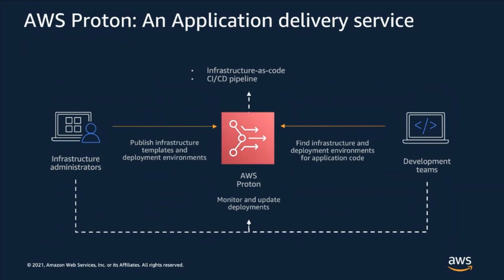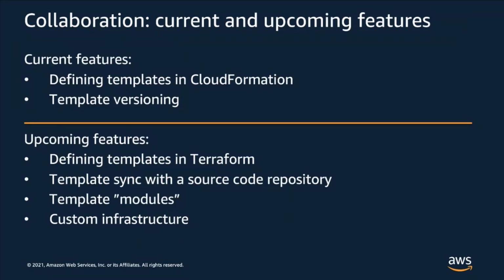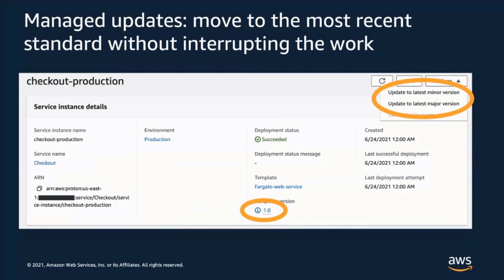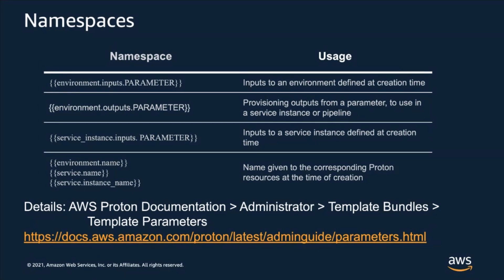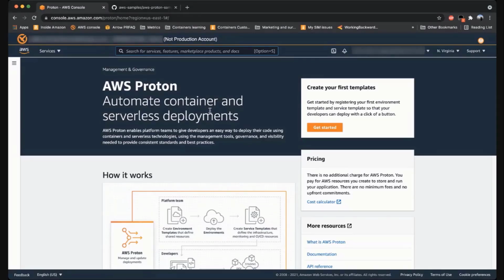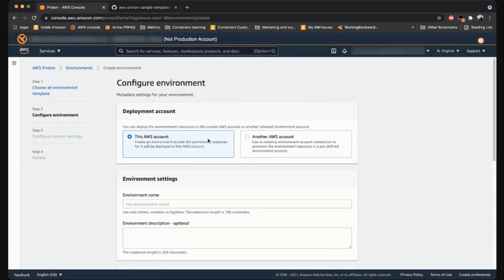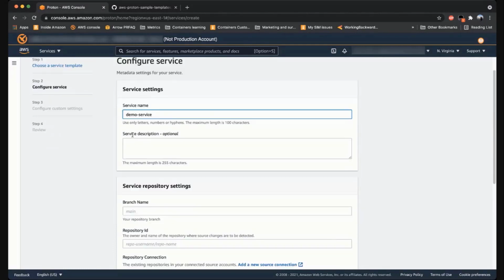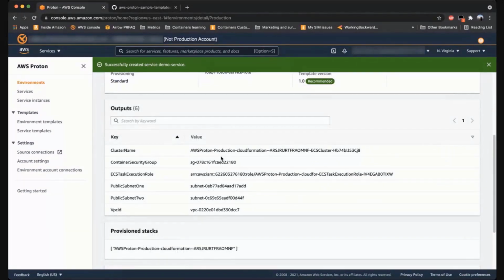Standardize Application Delivery with AWS Proton - AWS Online Tech Talks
Platform operators know how fast things move and how many services need to coordinate when it comes to shipping code. Tracking the interdependencies between services and infrastructure is time consuming and halts productivity in its tracks. Meet AWS Proton: the first application delivery service for container-based and serverless applications. Get an up-close look at how AWS customers use AWS Proton to manage and maintain their platforms, free up their time, and control costs. You’ll learn about new features released at GA, view a demo of how to implement AWS Proton for your environment, and improve your application delivery process as well as manageability of your architecture.

Learning Objectives:
*Discover best practices for creating and managing infrastructure-as-code templates
*Set up environment and service templates for developer teams self-service use
*Dive deep into multi-account and existing environment support